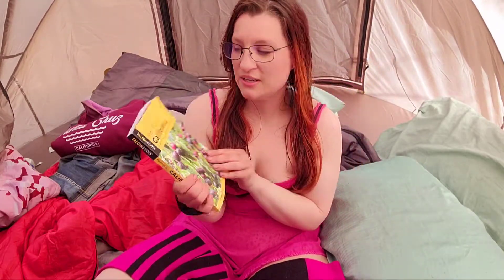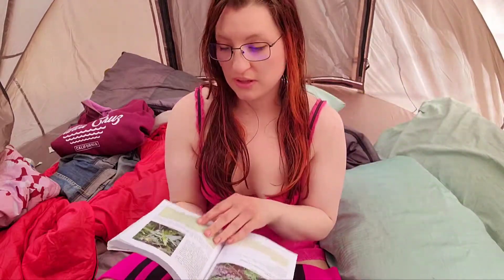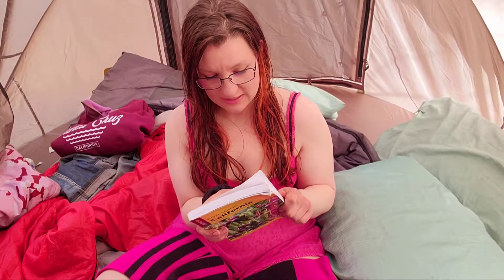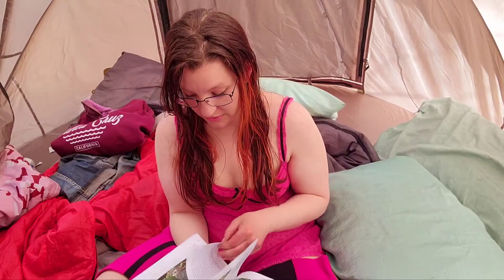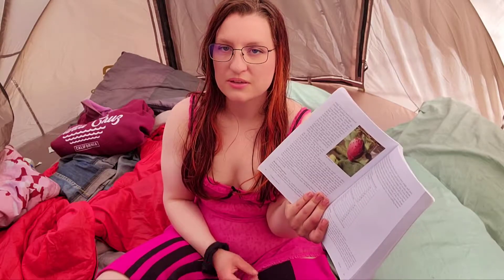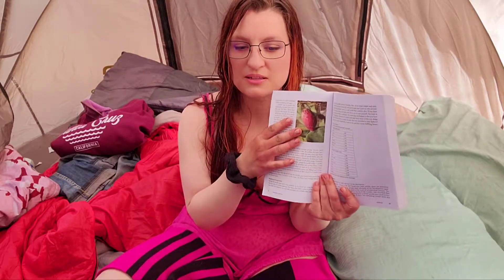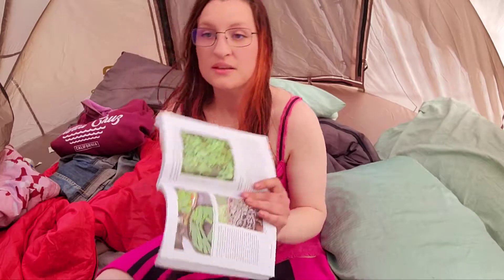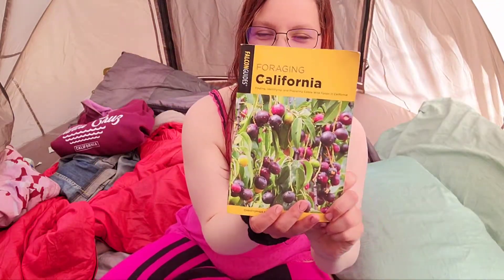Messie Goes Wild- Foraging California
Can you eat plants in the wild? Yes but not everything is safe. I bought this book so I have an idea of what is safe to Forage in California.